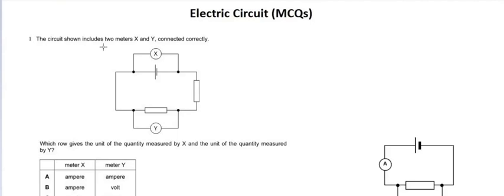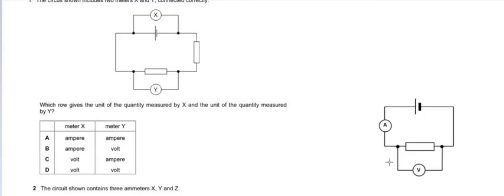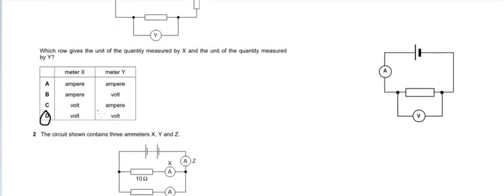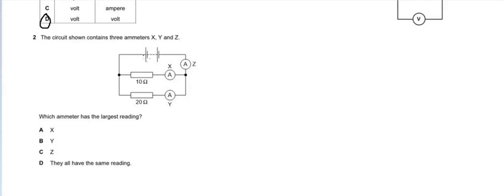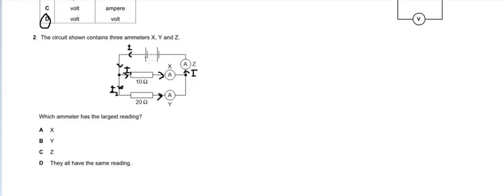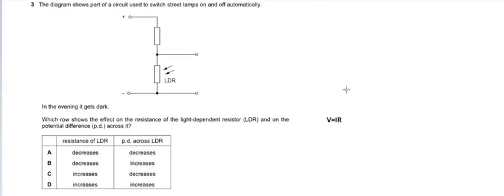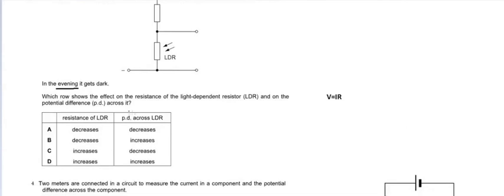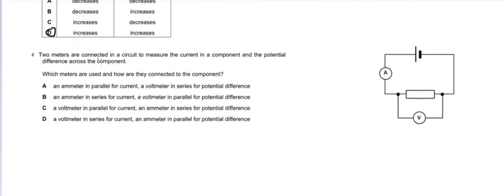Electric Circuit - Past Paper Problems - Part 1 | IGCSE Physics